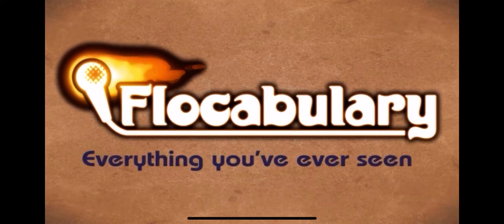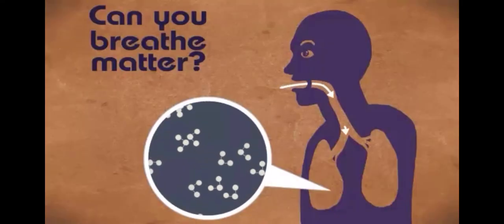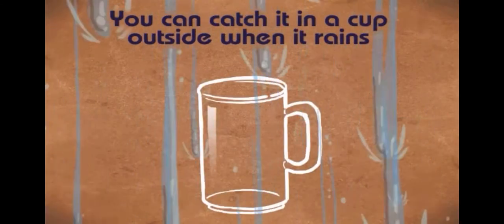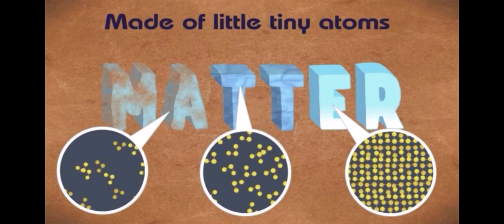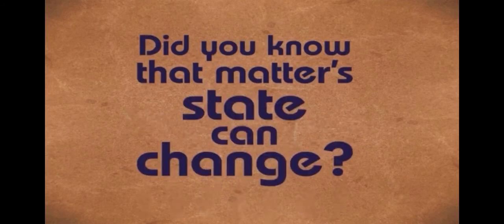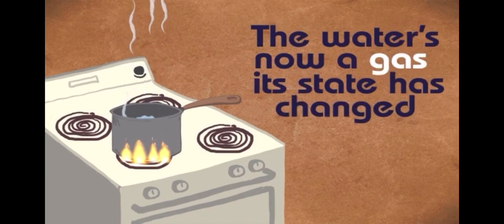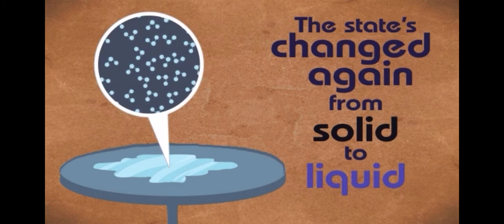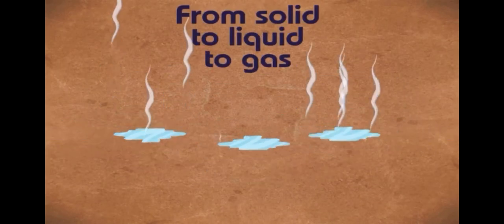matter rap canarsie ascend